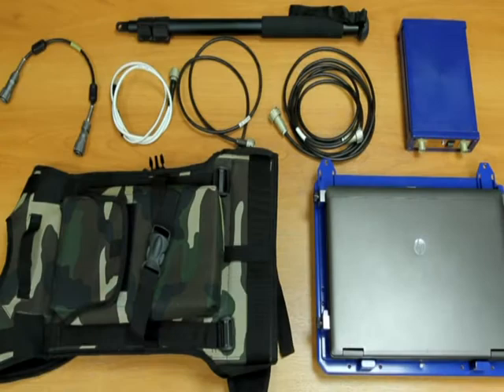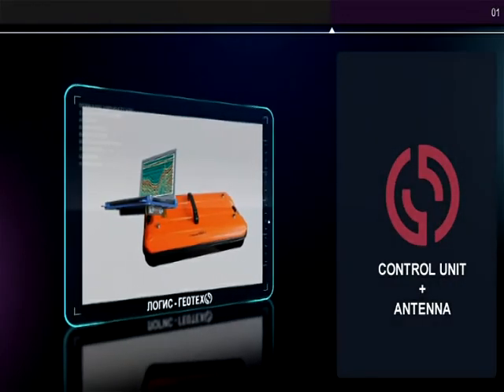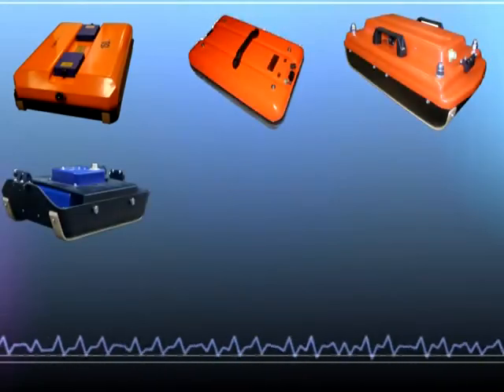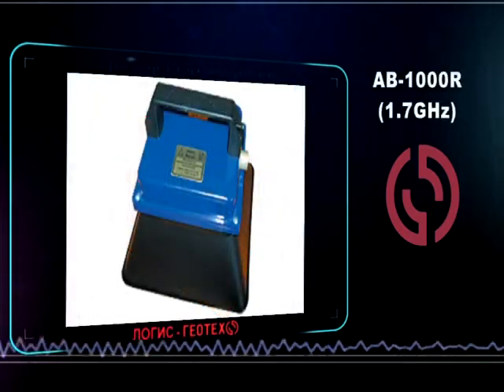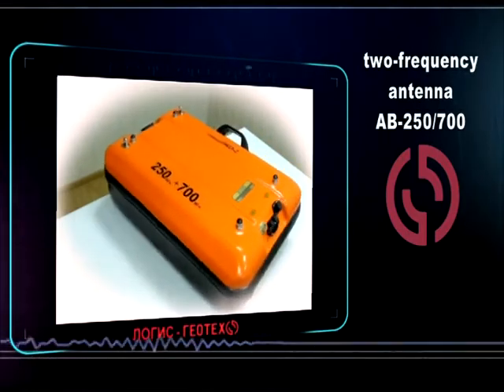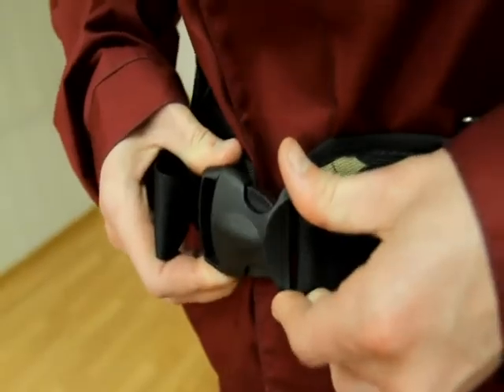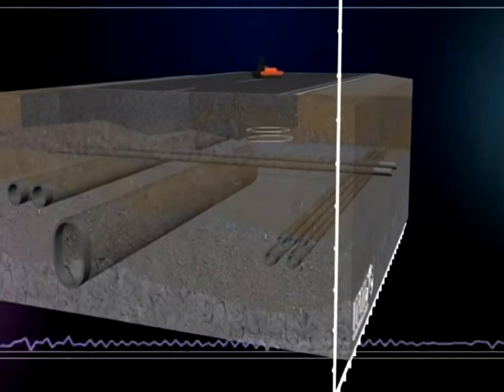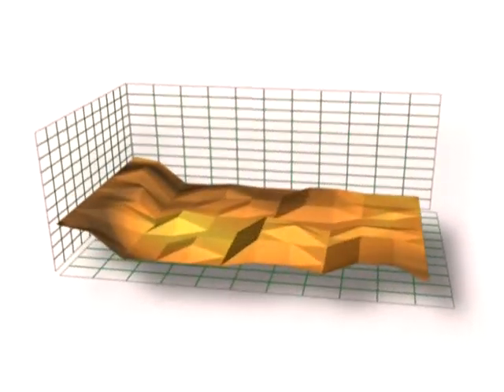Ground Penetrating Radar Oko-2 (training video)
GPR OKO -  2 is portable, lightweight and inexpensinsive system designed for non destructive environmentel monitoring.